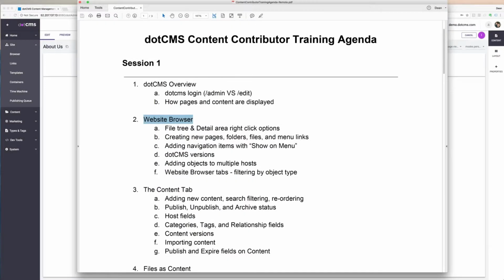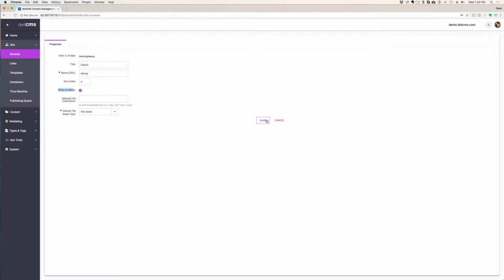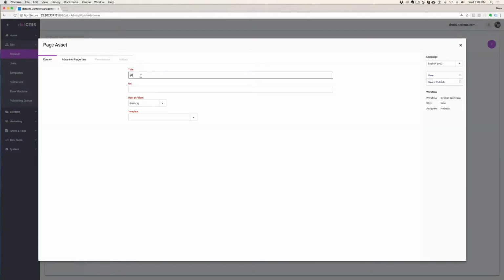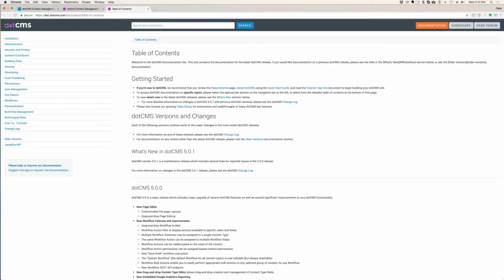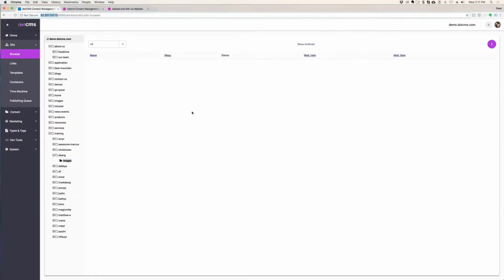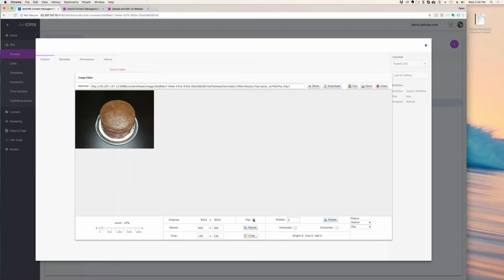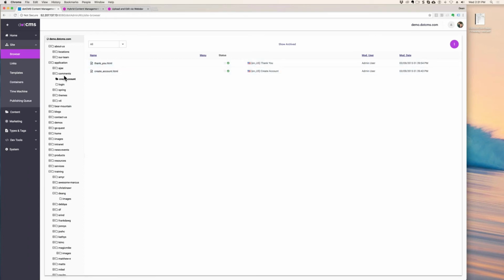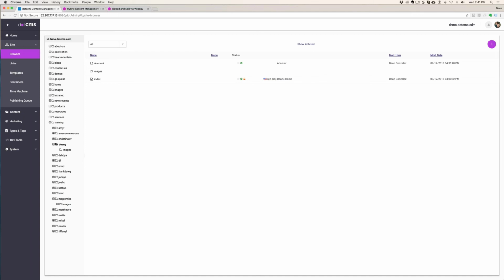Site Browser (5.x)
The dotCMS 5.x Site Browser feature allows folder, page, file, and menu-link management via the site browser tree.